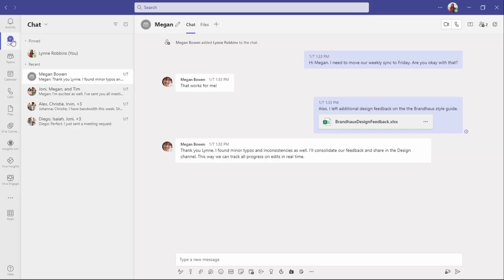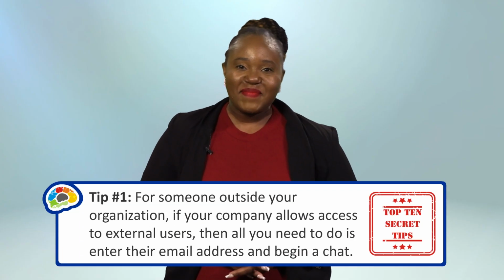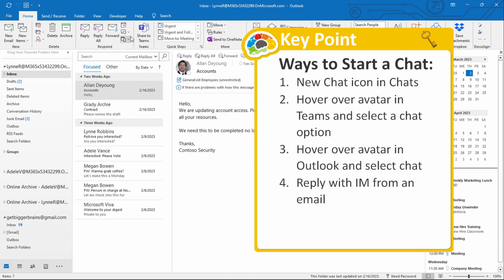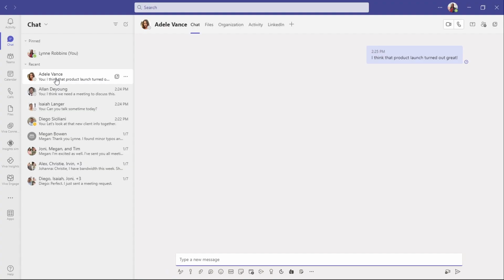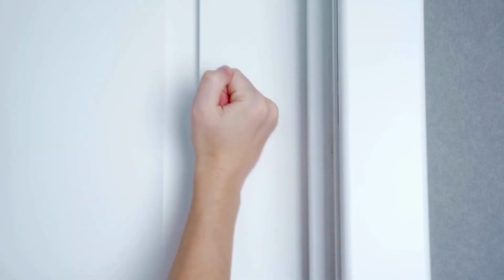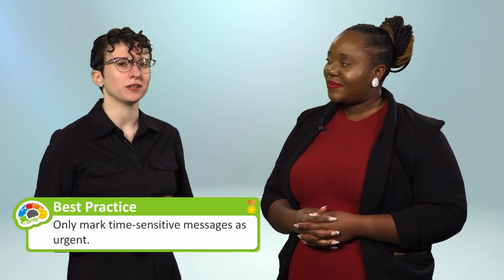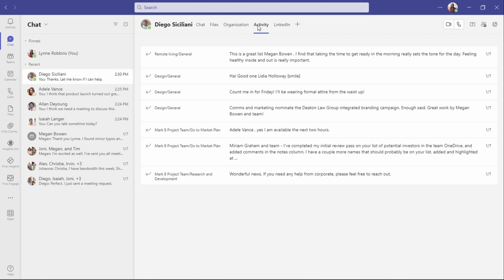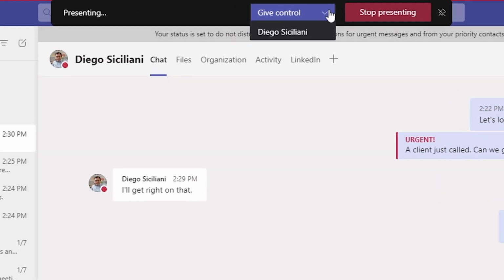Brain Bites - Secrets of Chats and Conversations in Teams - Course Sample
Discover valuable tips and tricks to facilitate communication in Teams

Are you ready to increase the effectiveness of your communication using chats and conversations in Teams? Our experts will show you all the basics and many of the advanced features available, plus share with you their top 10 secret tips that many people aren’t aware of.